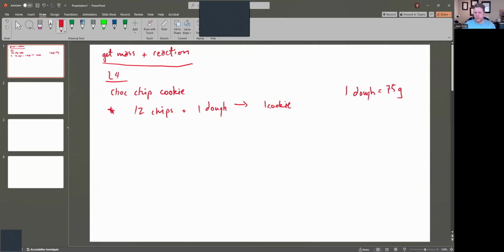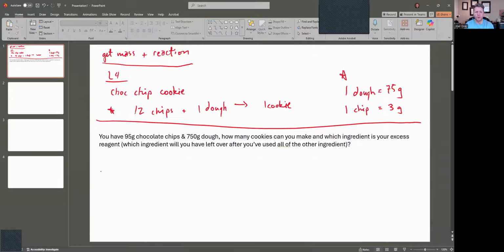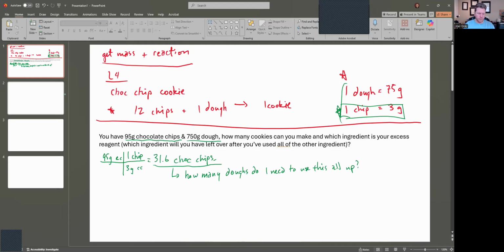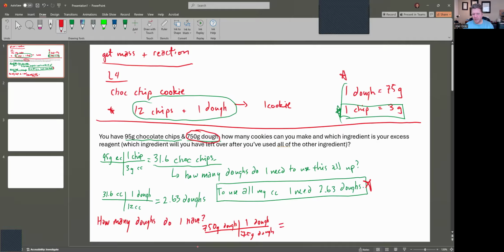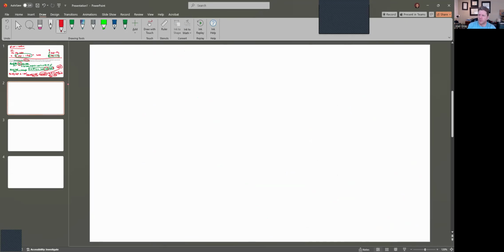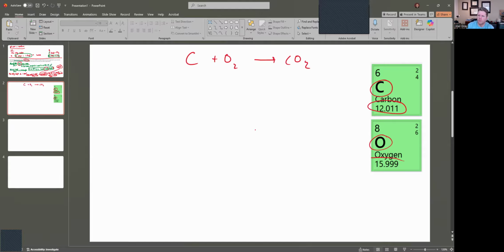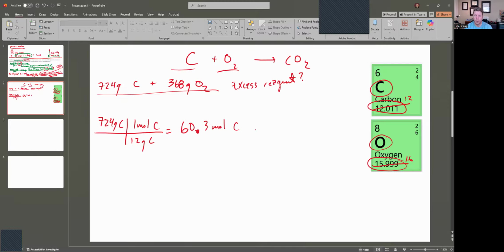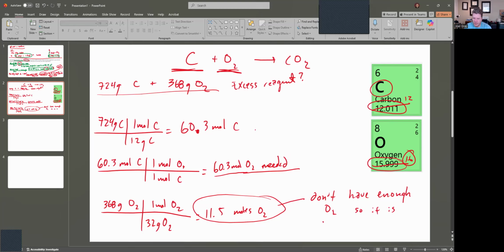CHEM 1310 - 04/06/2026 Post Lecture